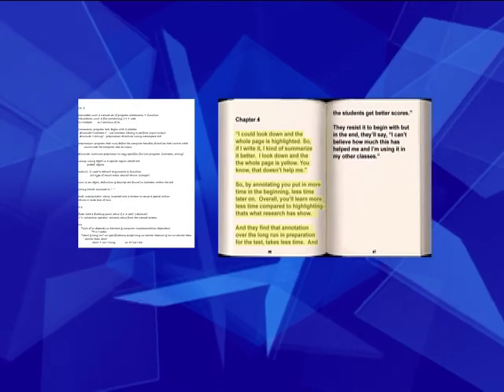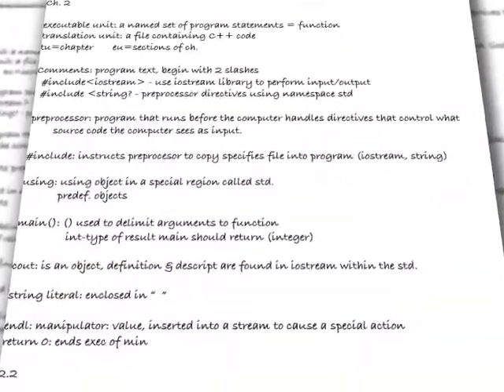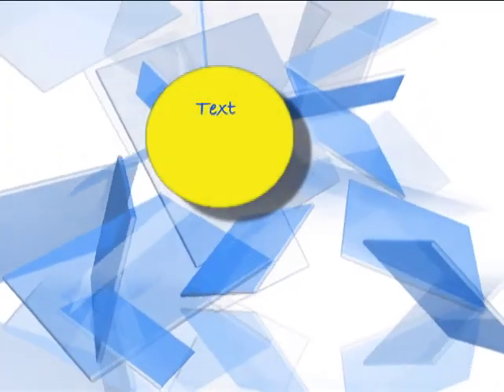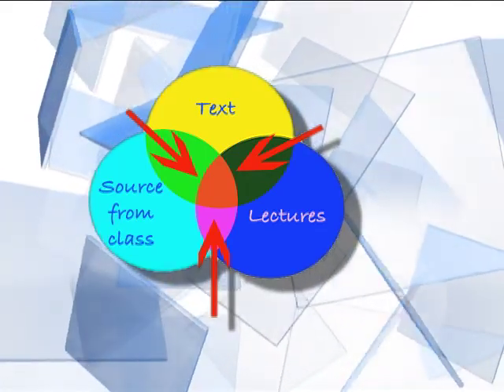29 Combine Your Notes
The course covered a lot of material. Where do you begin studying for the exam? First, combine all of your notes from class and the readings, then consider the 3-Circle Strategy. Students, profs and academic counselors explain.

This is Chapter 29 of 38 videos on how to succeed in college. You'll find  supporting print Summaries and Learning Points (in pdf form) for all the videos at this link: